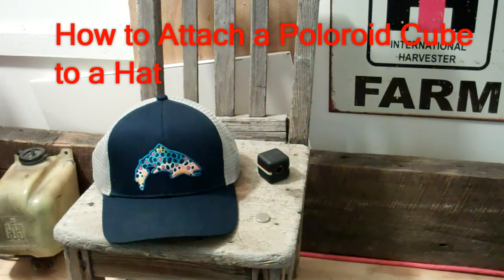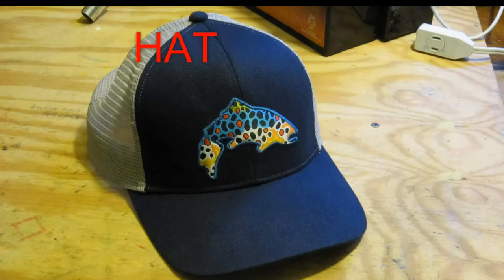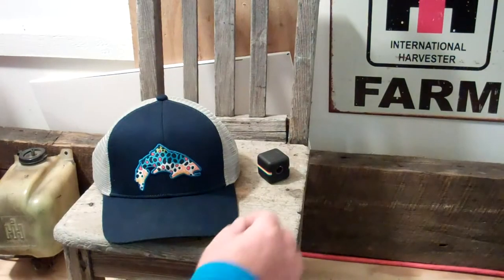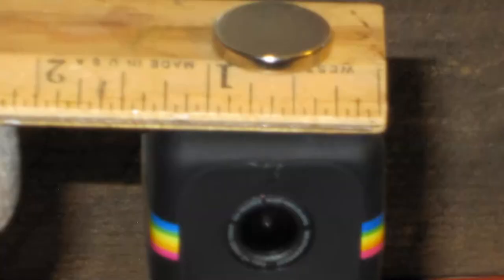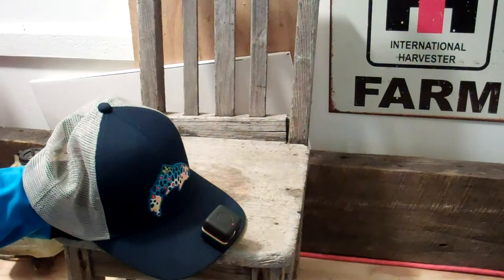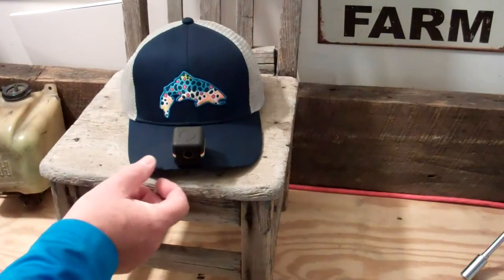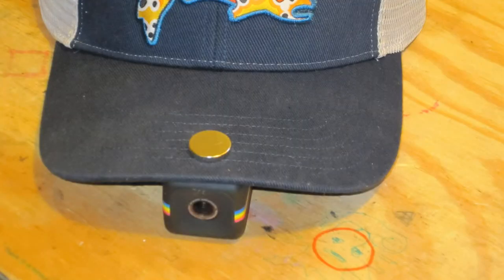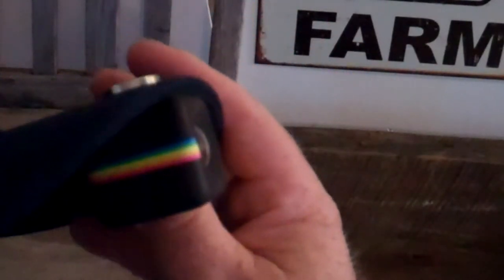Capture HD First Person Video Cheap using Polaroid Cube and a Hat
Capture first person video in HD cheap using a Polaroid Cube, a disc magnet and a hat. Cube can hang under ball cap brim and the Video will be properly oriented. Great for inexpensive live action video shots always at eye level. Your head is the steady cam. Music by Darien Fisher